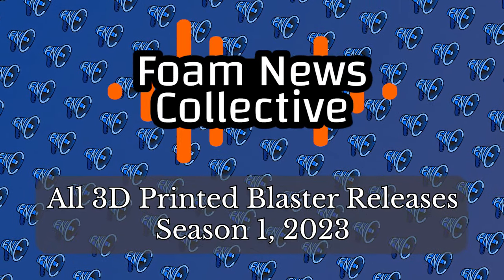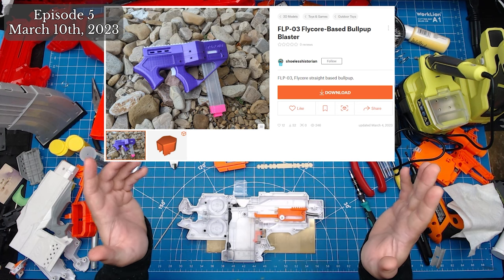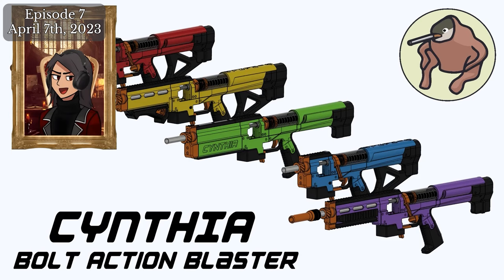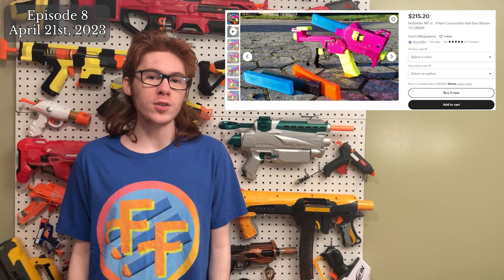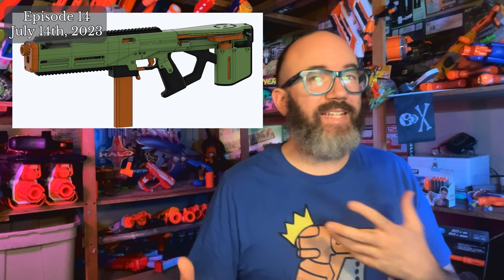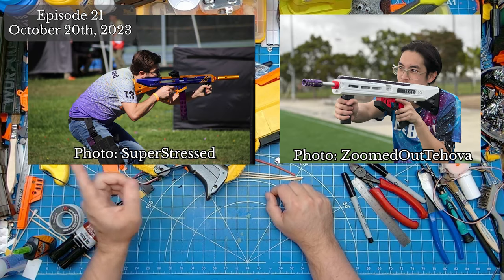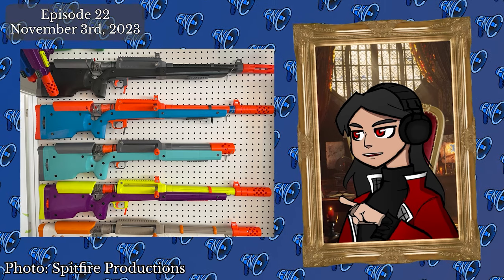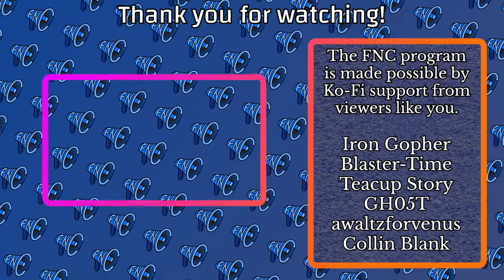EVERY 2023 3D PRINTED NERF BLASTER | Foam News Collective Year In Review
Grimz' pngtuber elements by Domochevsky

0:00 introduction
0:30 EP1 - TC-S2
0:58 EP3 - Apex Kraber
1:40 EP3 - Mjolnir
1:49 EP4 - Red Herring by Charamille Designs
2:20 EP4 - Nail Clipper by Bruce Leedleedleedlee
3:18 EP4 - LHTCUBL by Ian Whitehouse
4:01 EP5 - FLP-03 by Shoelesshistorian
4:47 EP5 - Leaf by Shanye
5:10 EP5 - Hammerwald by Domochevsky
6:11 EP5 - GNK-200 by Mein Gonk
7:10 EP6 - Annoid Mouser by OFD
8:18 EP7 - Gauntlet by Foam Blasted & MaritimeFoam
9:31 EP7 - Cynthia by Sillybutts
10:38 EP8 - Coathanger by Tinkershot & Hotkoin
12:00 EP8 - OFD Quik Pre-wired Hardware Kits
12:45 EP8 - Nova by FluxLabs
13:32 EP8 - Hollander by Domochevsky
14:07 EP10 - Gryphon Stapler by Captain Slug
14:45 EP10 - Zombie Tengu by Ezekiel
15:38 EP11 - Halo MG6 by Fowler Concepts
16:04 EP12 - Solektrik 9 by Domochevsky
16:57 EP13 - Momentum by Eli Wu
17:45 EP13 - Al Miraj by Detroit Dark Works
18:23 EP14 - Battlemage by Sillybutts
19:17 EP14 - Corsair by Bruce Leedleedleedlee
19:57 EP16 - Double Impact by NoReason
20:30 EP18 - Mayday Mk2 by Ehdrien
20:10 EP20 - MOAB by Gattling Tommy
22:06 EP21 - Mega Lynx by Orion Blasters
22:43 EP21 - Alchemist by Sillybutts
22:25 EP21 - Wrenfield Mk. 2 by Shellington Labs
22:59 EP21 - Conductor's Revolver by Domochevsky
24:45 EP21 - Foamarm Fryer by Sandshark Labs
25:39 EP21 - Gryphon Nailer by Paperskeletons3D and NotNuffNerf
26:14 EP21 - Finalizer by Foam Blasted
26:46 EP22 - T-series masterkeys by JSPB
27:29 EP22 - Ranger Extra Heavy Sniper by Tinkershot
28:03 EP22 - X-Shot Micro Reshell #1 by Domochevsky
28:39 EP23 - SPAMF But Flywheel by Gavin Fuzzy
29:45 EP23 - Magnesium by DifficultTotal
30:18 EP23 - X-Shot Micro Reshells #2 and #3 by Domochevsky
31:03 EP24 - Juno by Out Of Darts
32:01 EP24 - GNK-90 by Mein Gonk
32:29 Outroduction